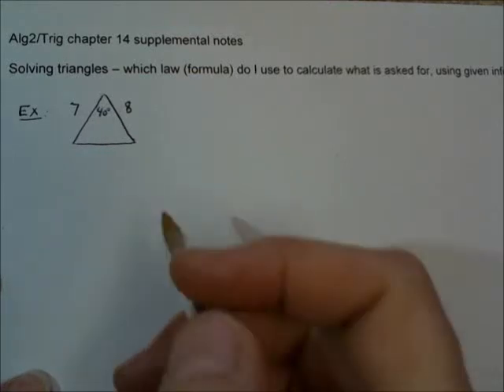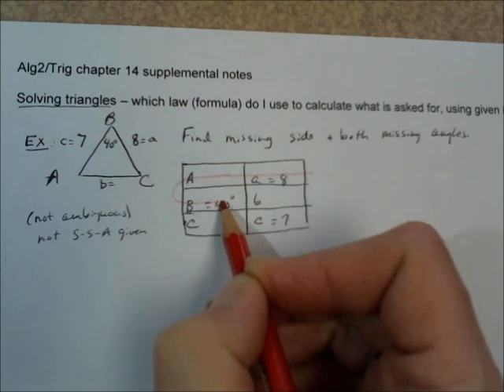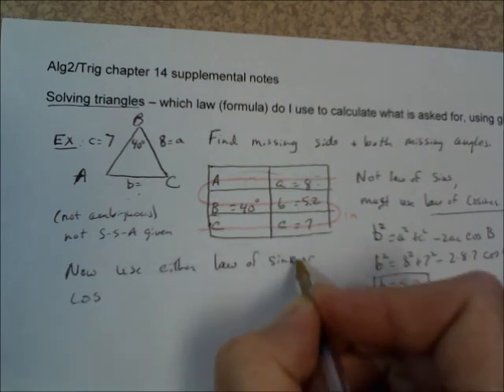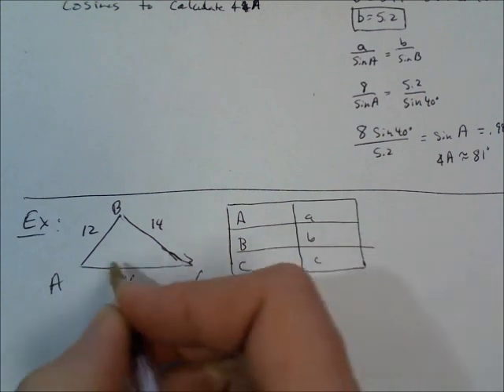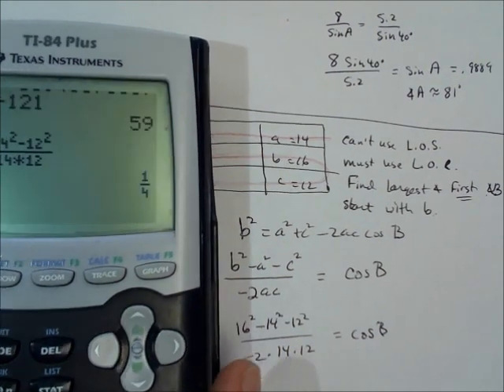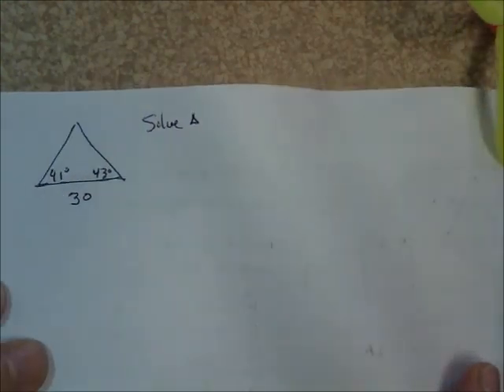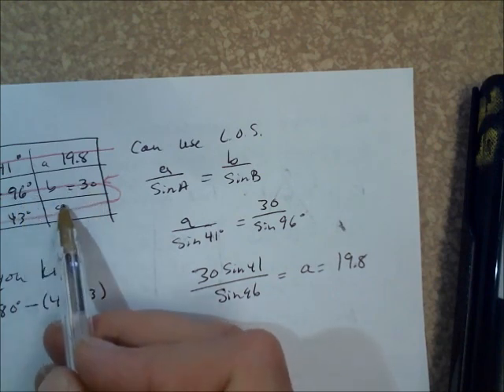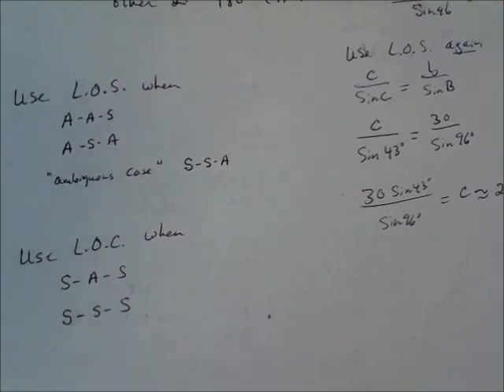Alg2 Determine which 'law' to use to solve triangles